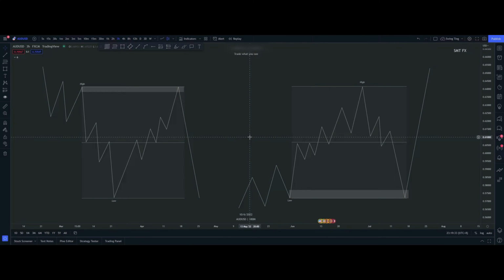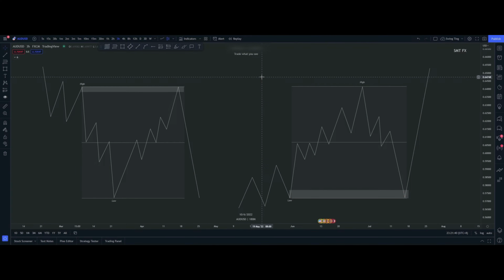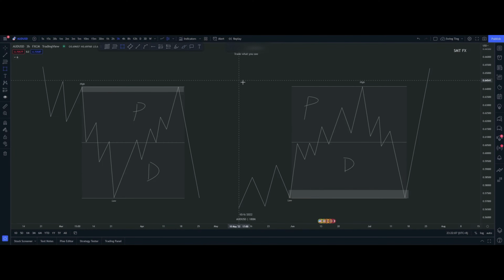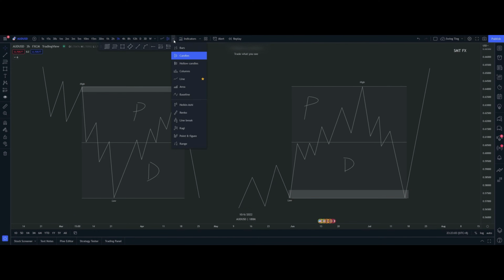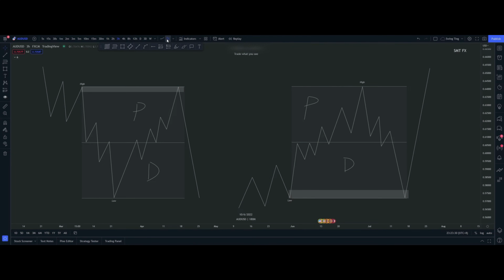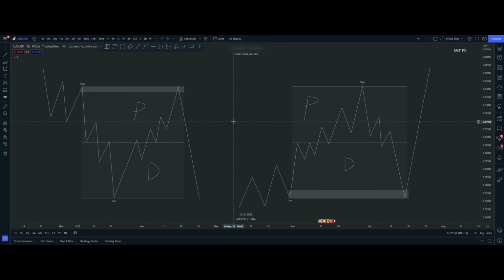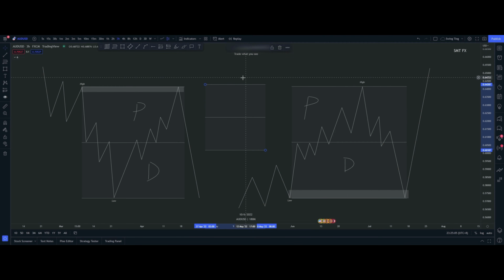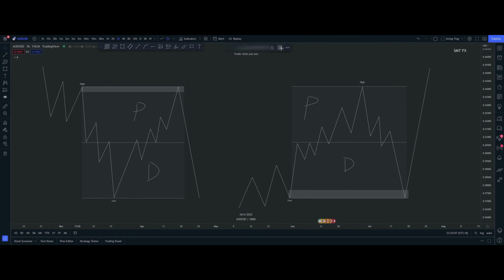Premium and Discount | Forex | 10/19